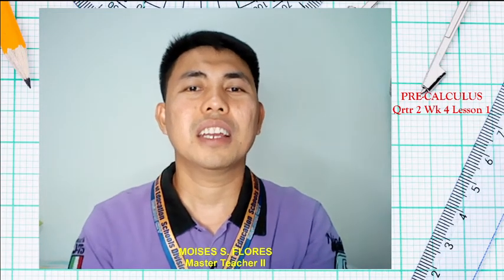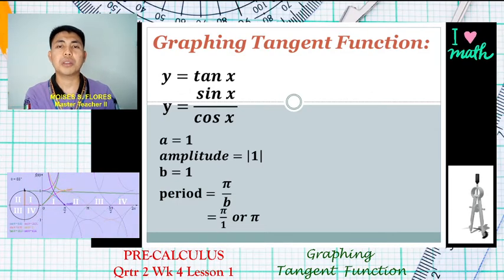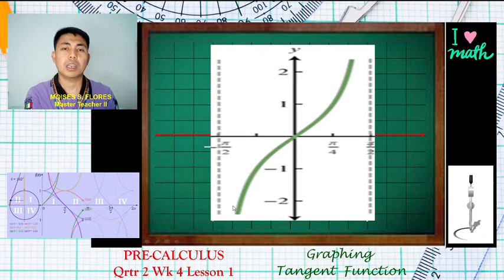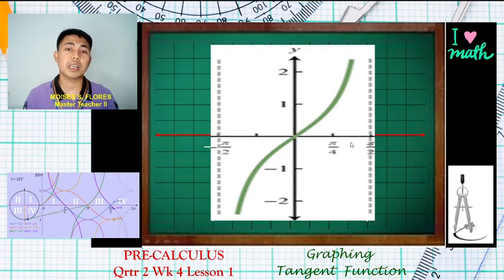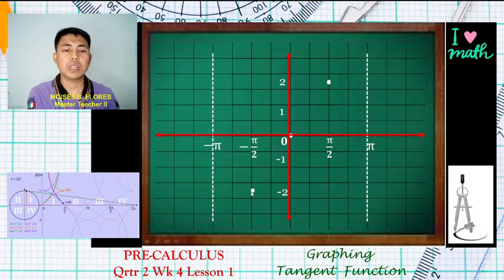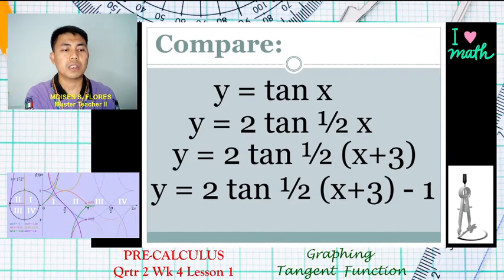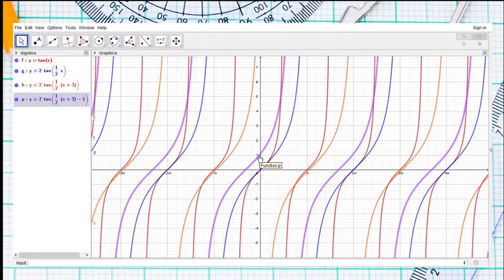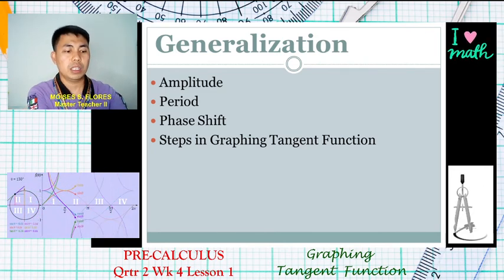Graphing Tangent Function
Discussion on Graphing Tangent Function